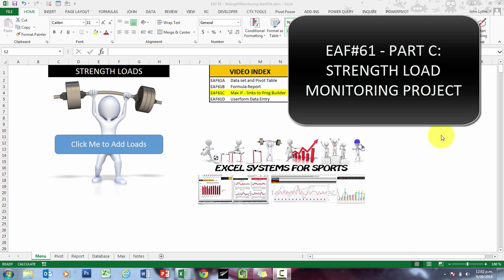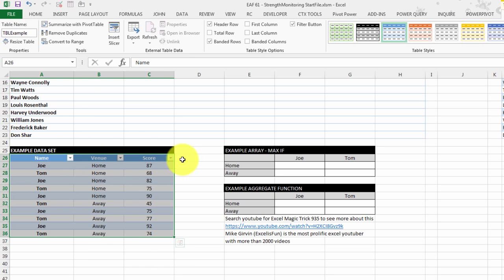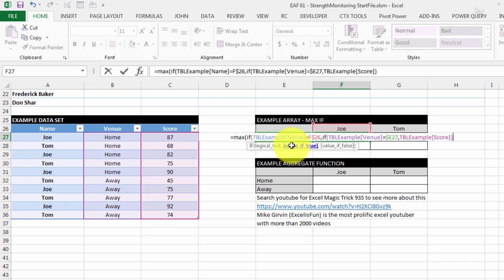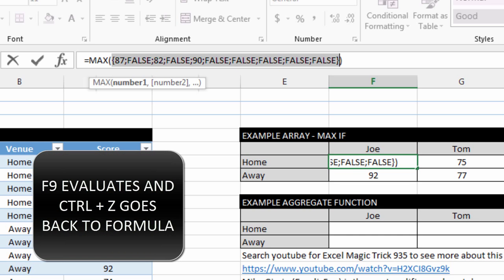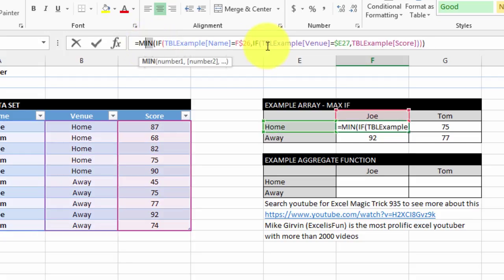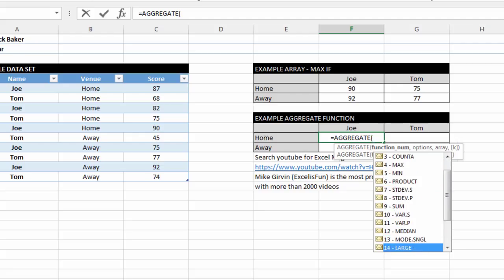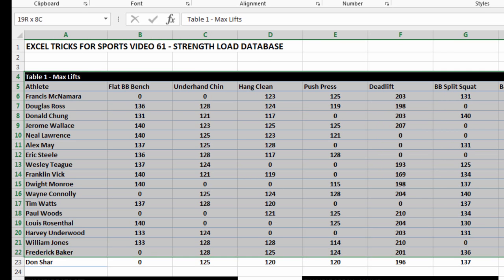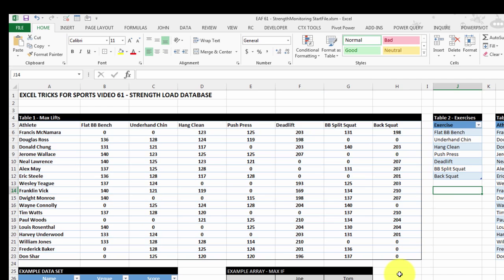EAF# 61 - Part C - Building a Strength Load Monitoring Tool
Create a database-type system to collect and extract predicted or actual 1RM for key lifts in your athlete training programs
Topics are: dataset design, pivot tables, formula-based reports, userforms
Especially made for Strength & Conditioning Coaches and Sport Scientists